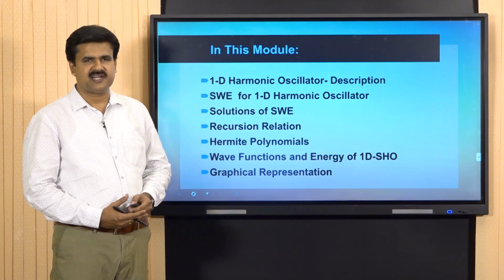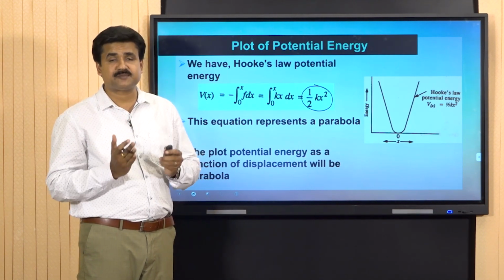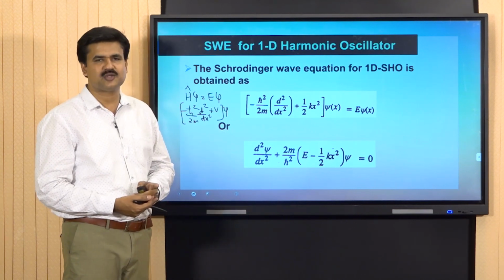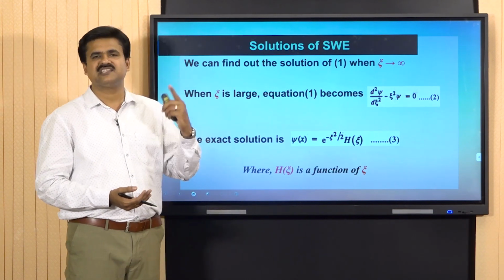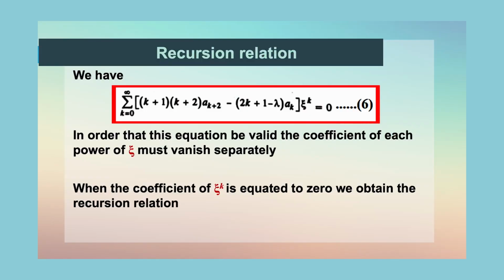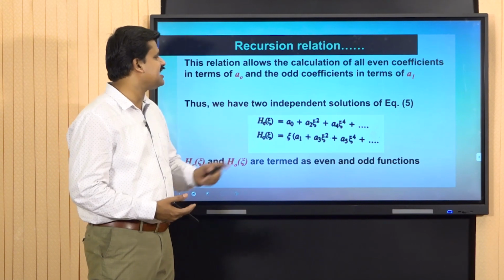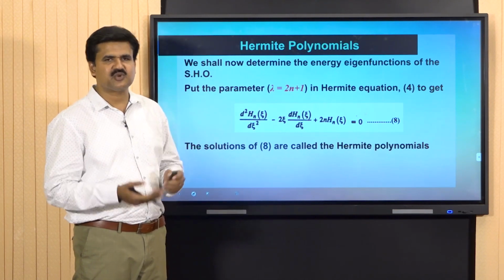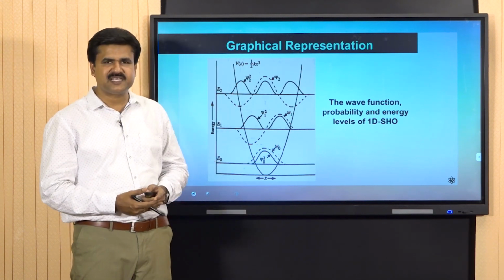Module 15 - 1-D Harmonic Oscillator#swayamprabha